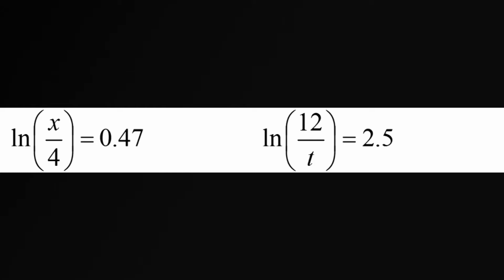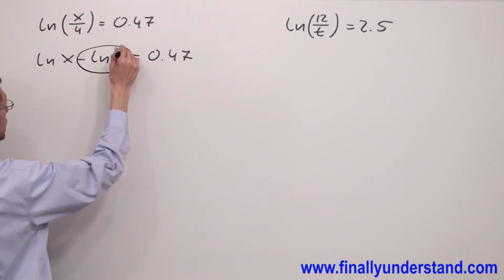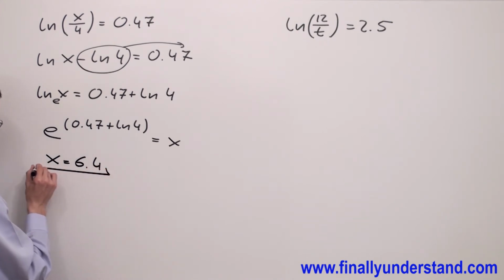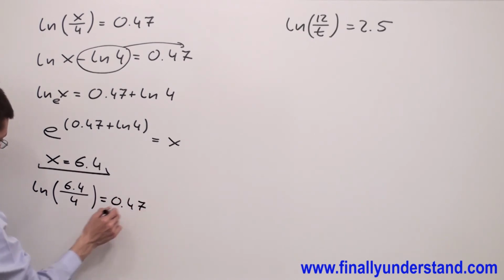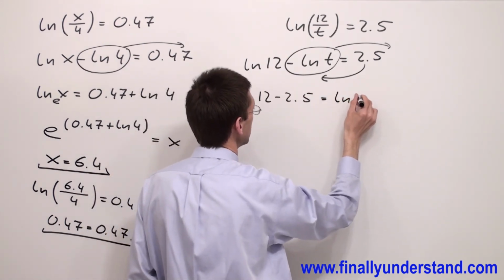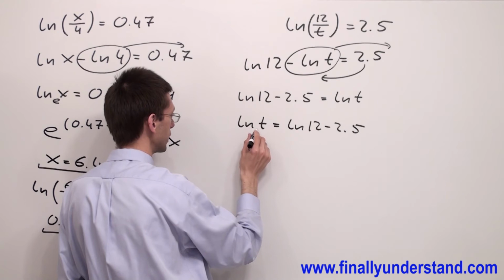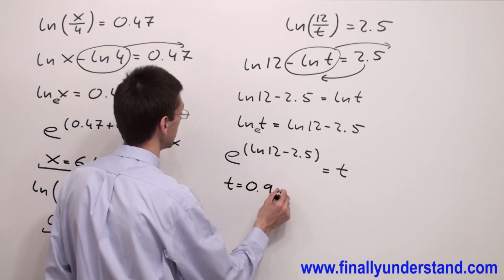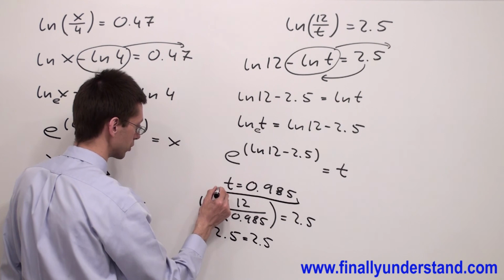How to Solve Equations Involving Logarithms 56